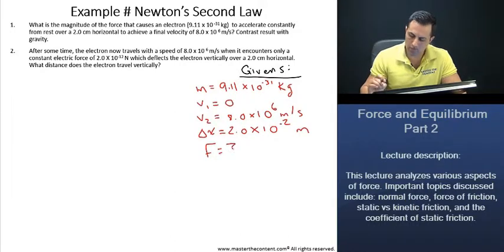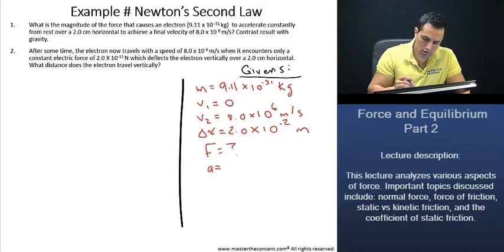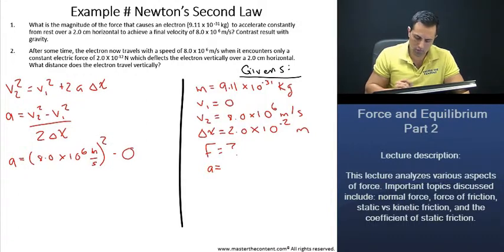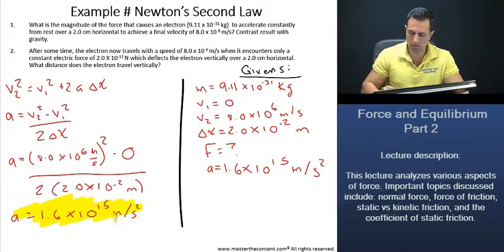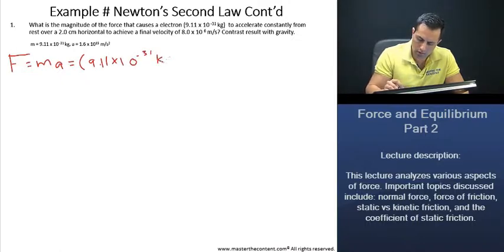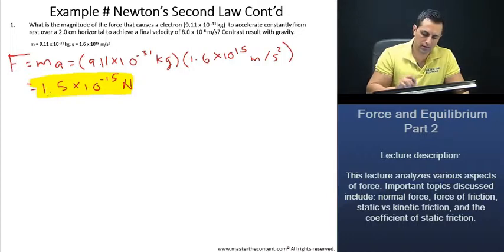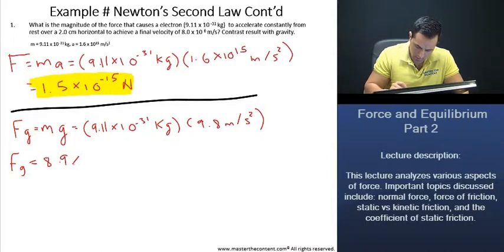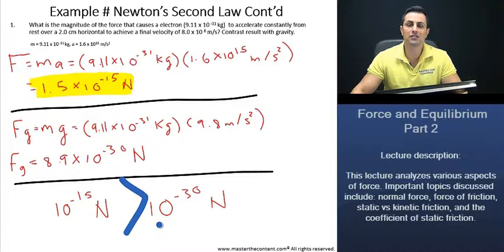OAT: Worked Problems for Newton’s Second Law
► Optometry Admission Test | Survey of the Natural Sciences | Physics | Units, Vectors, Linear Kinematics, Statics, Dynamics, Rotational Motion, Energy, Momentum, and Simple Harmonic Motion | Force and Equilibrium: Newton’s Laws Part 2A

► Lecture Description:

- This lecture introduces the concepts of force and equilibrium. Topics discussed: Newton’s laws